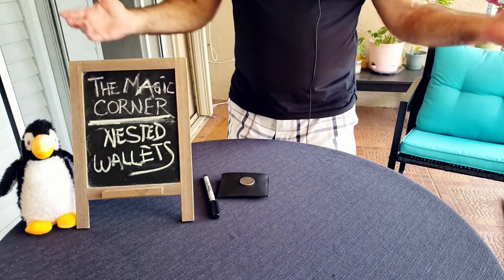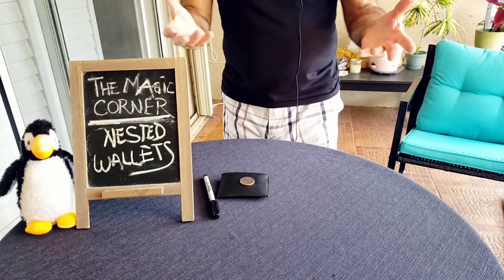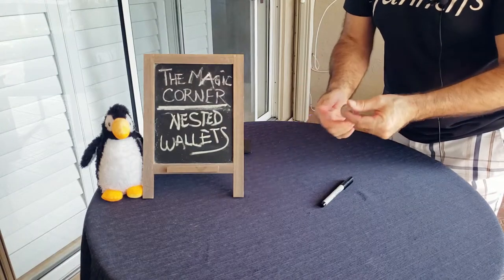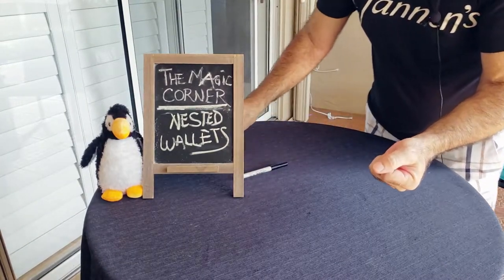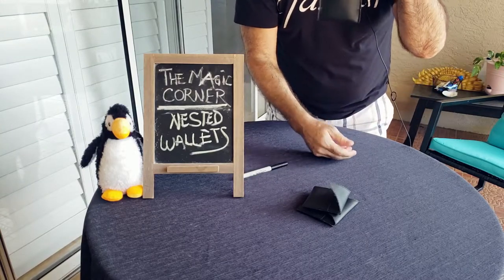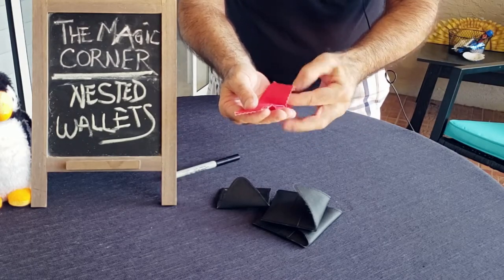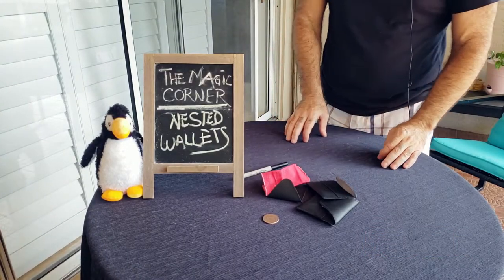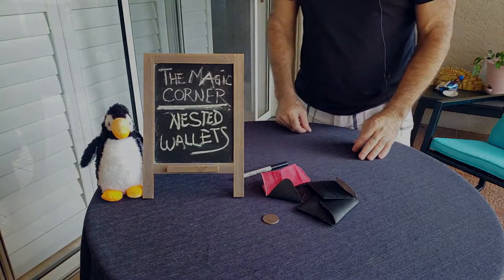Nest of Wallets Coin Trick Performance. Super Soft Wallets. The Magic Corner.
Welcome back to The Magic Corner. This is the performance of The Nest of Wallets. Make a coin vanish only to appear inside of three wallets and then inside a folded cloth.